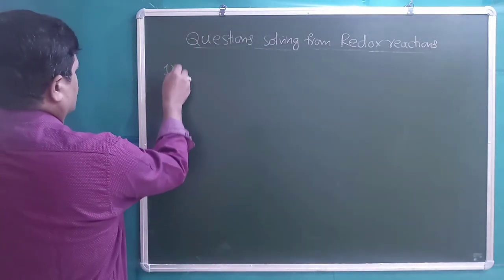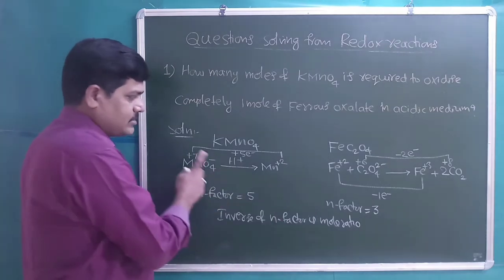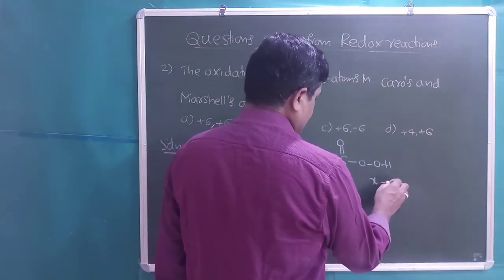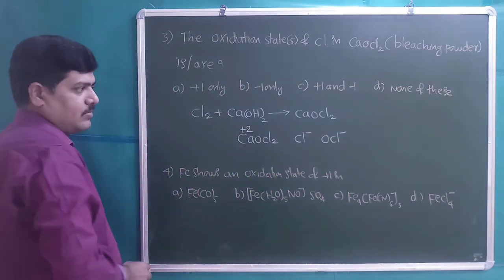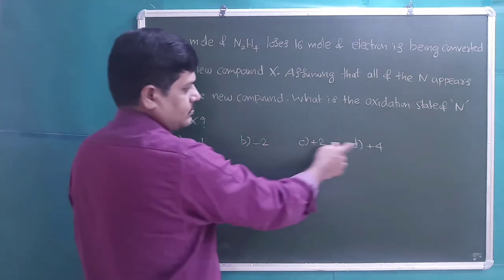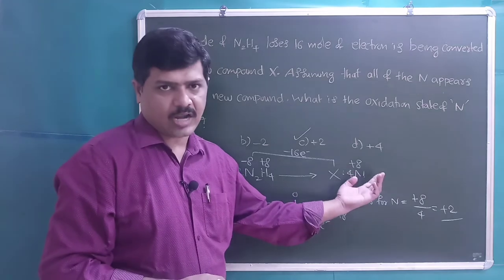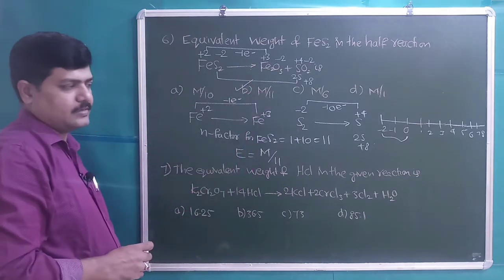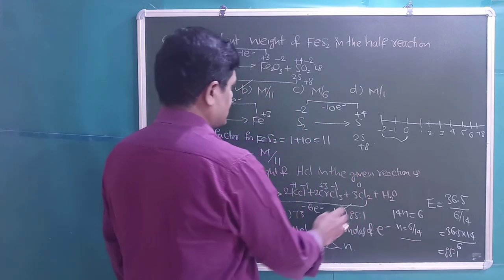QUESTIONS SOLVING | REDOX REACTIONS | BY: KHASEEM SHAIK